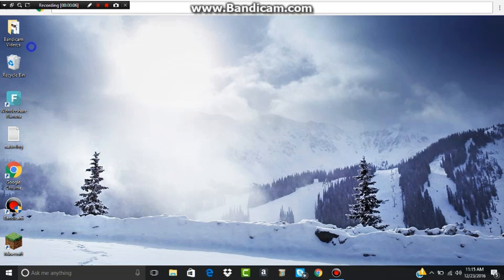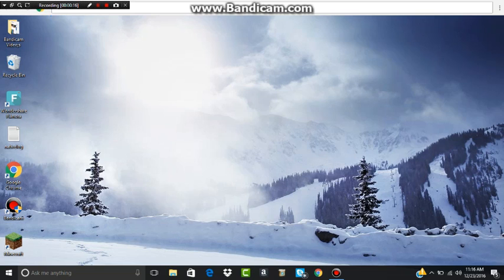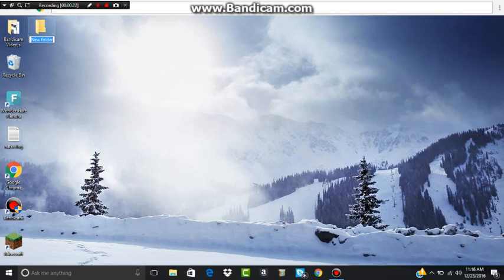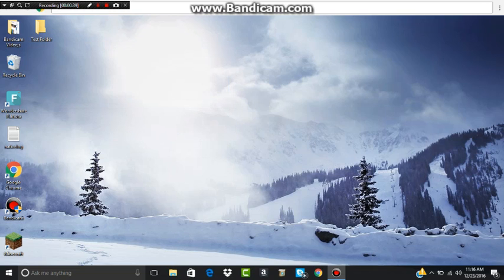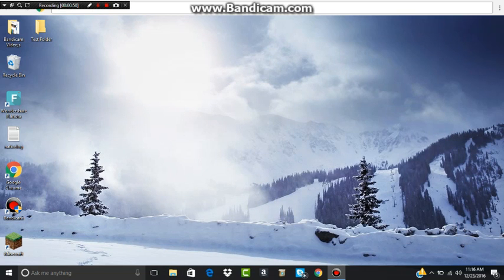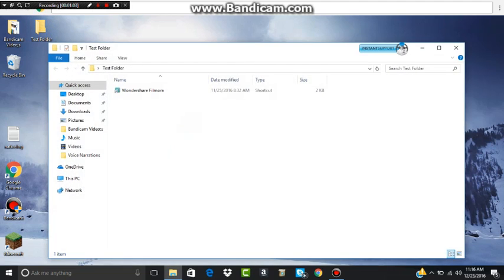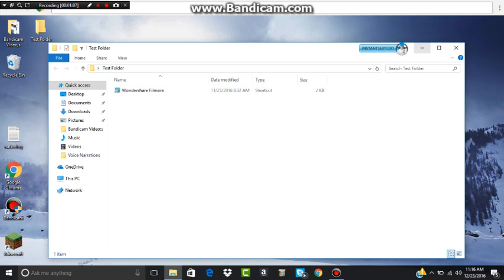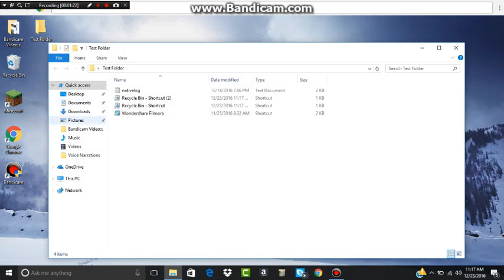✔ How To Create Folders On A PC Desktop And Fill It! (2016 Version)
Also share the video!